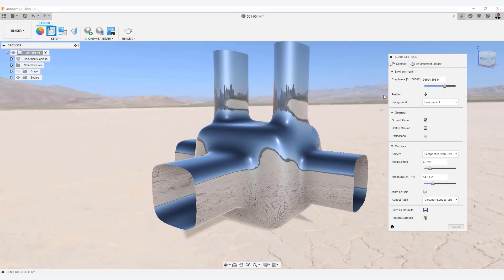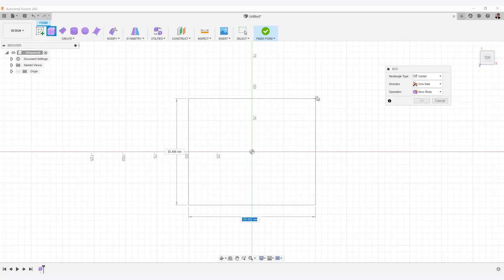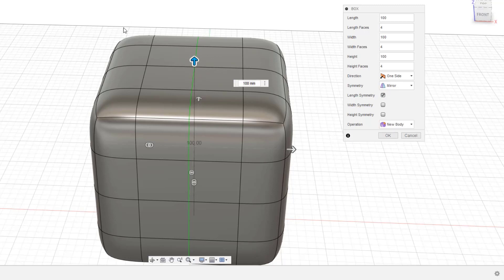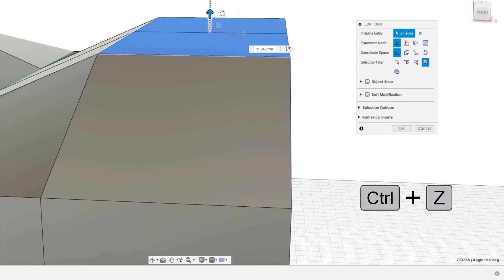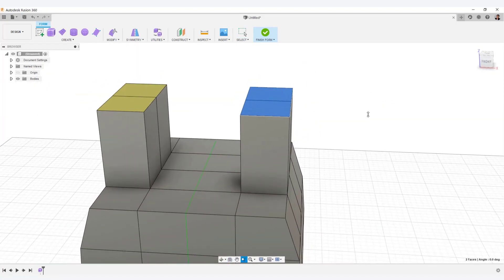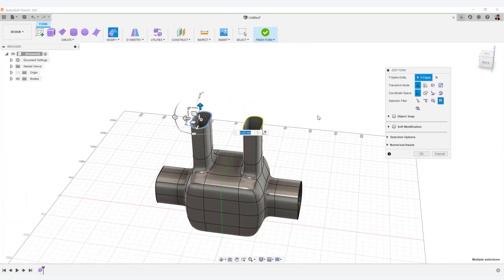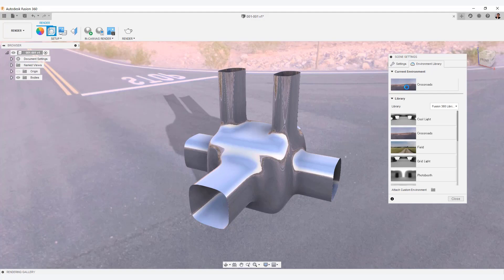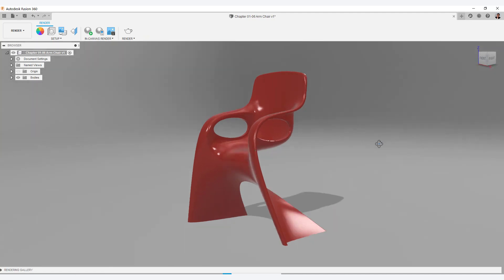【 FUSION360 Tutorial G-Method Vol.02 in English】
Starts on January 1, 2021.
This is a tutorial focused on FORM modeling of FUSION360.
This tutorial aims at car modeling and you will learn the necessary skills step by step.
Get started with you to experience the characteristics of form modeling.
From now on, you'll learn commands while creating objects in the Quick Modeling series for 5 minutes.